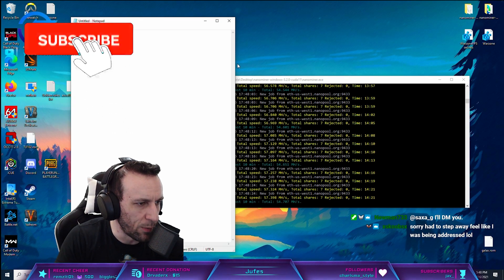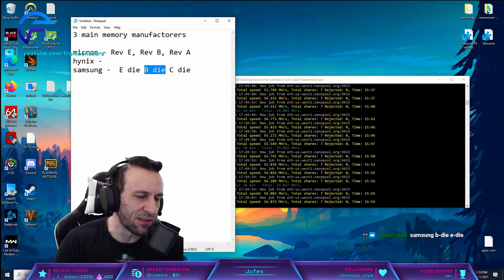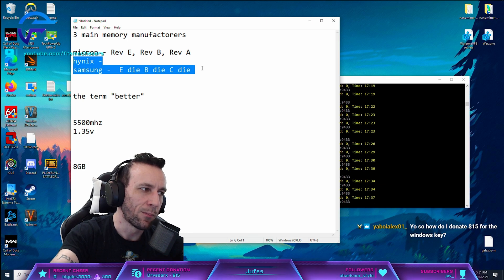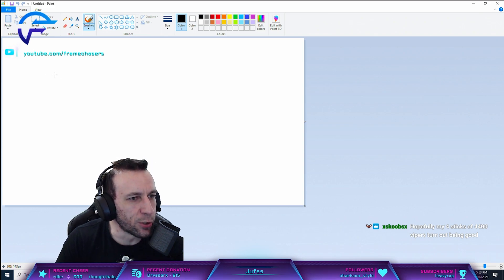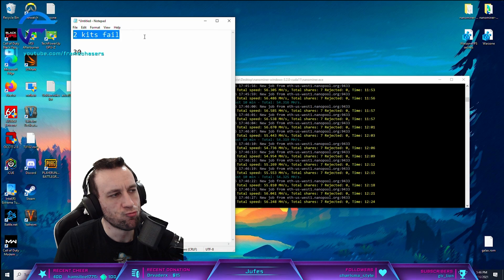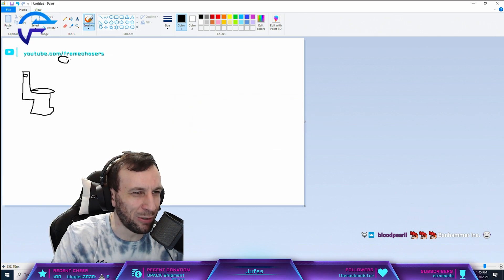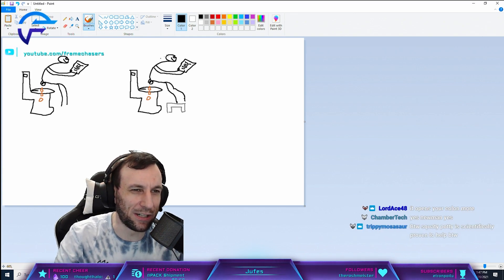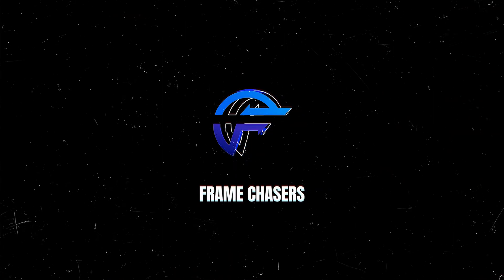What is SAMSUNG B DIE??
BETTER FOR WARZONE!!  Comparison with Micron and Hynix